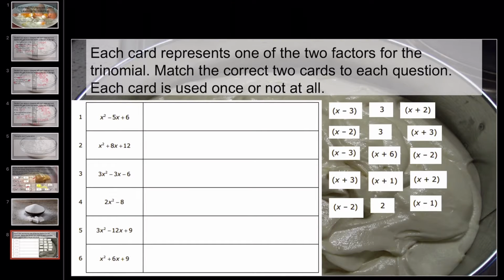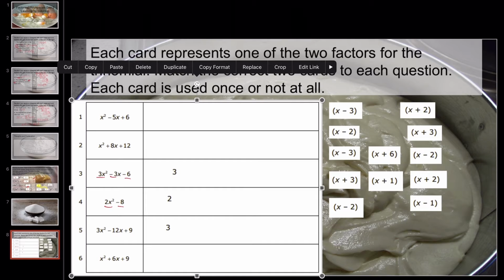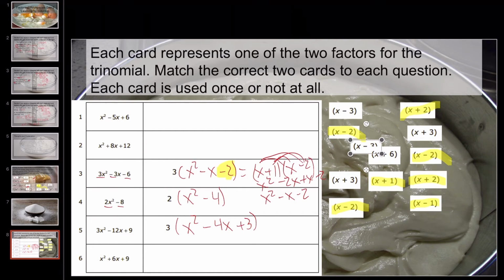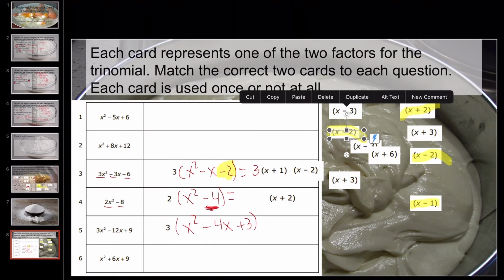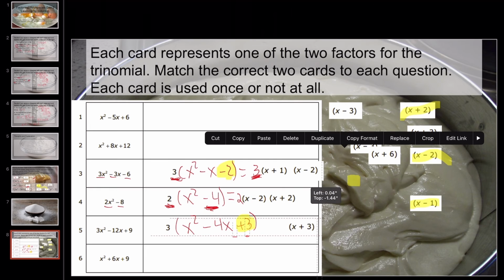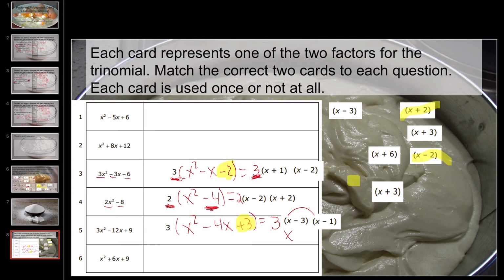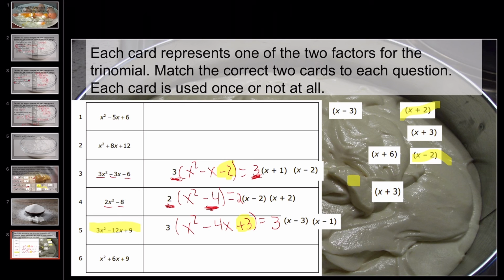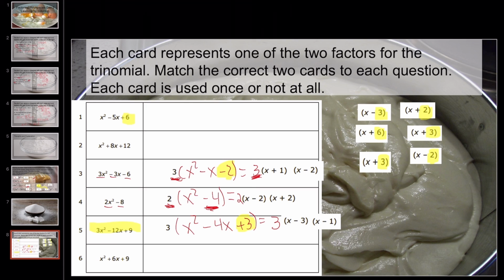Factoring Polynomials Part 3 Day 2